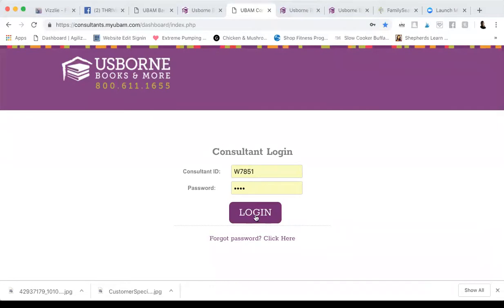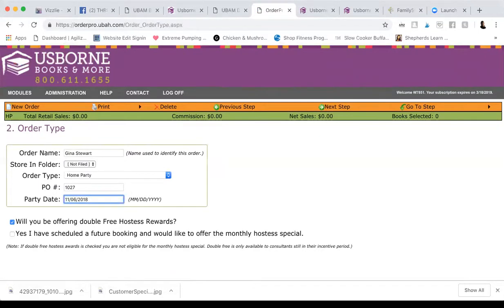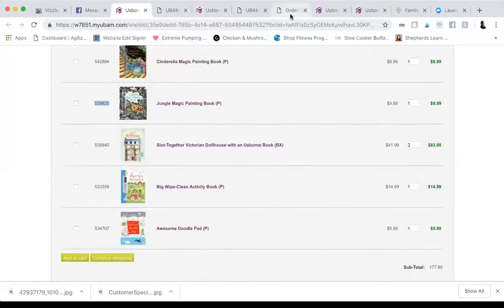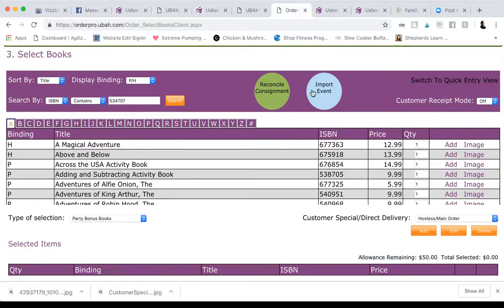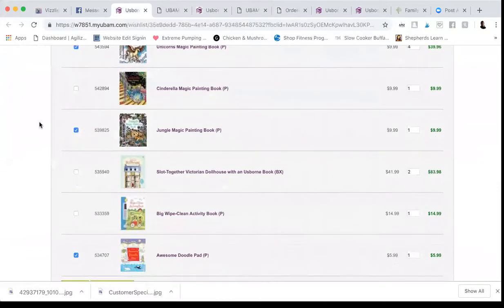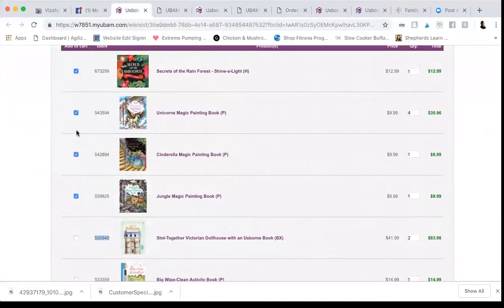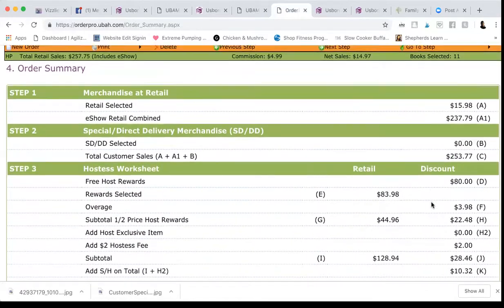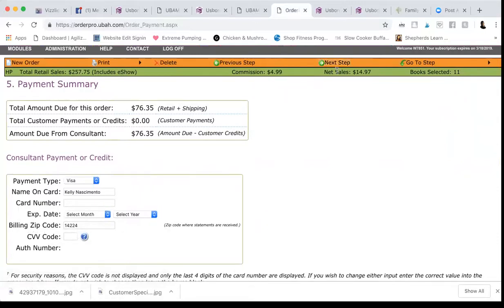OrderPro Live Walk Through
Live walk-through of how I close out an Usborne Facebook party/home party utilizing full retail, party bonus books, free hostess rewards, and 1/2 price hostess rewards. Skip to the end to see where to find mini books.